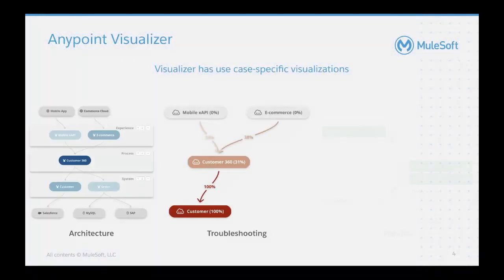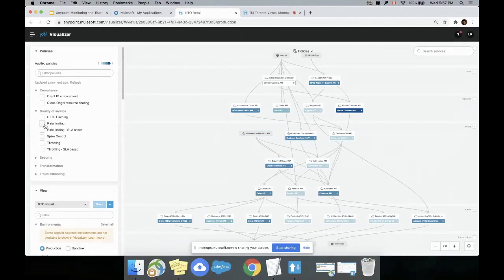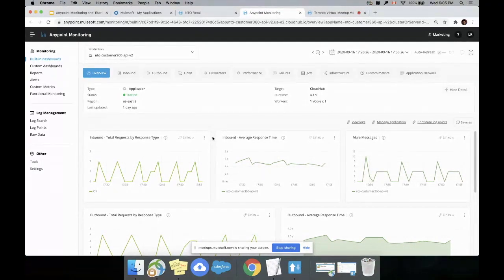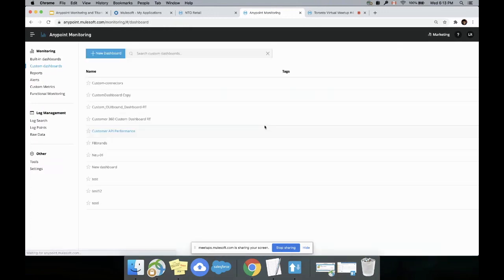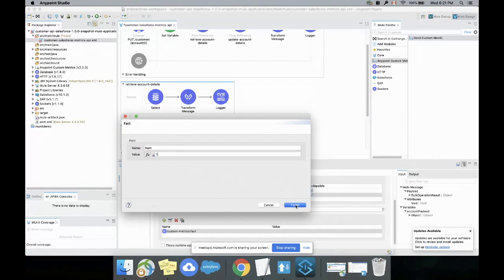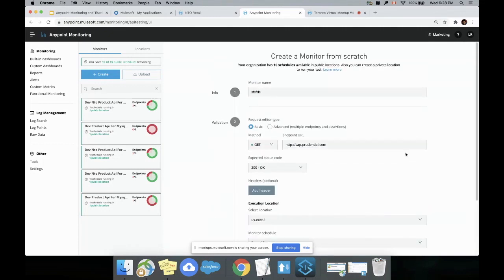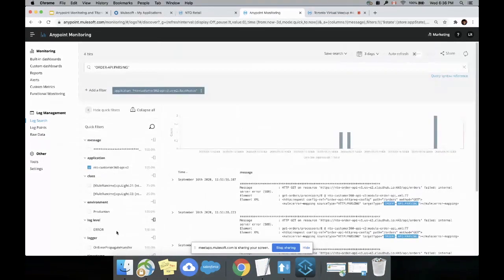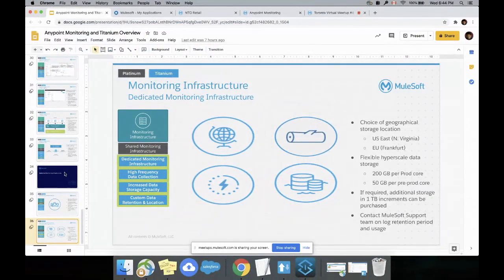Anypoint Monitoring and Visualizer - Toronto Virtual MuleSoft Meetup #4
Lakshmi demonstrates and guides us through Anypoint Platform in this presentation about Monitoring and Visualizer. He also explains how the Titanium features help you get a more personalized experience.

This video was recorded from the Toronto Virtual MuleSoft Meetup #4 event that took place on Wed, Sep 16, 2020 at 5:30 PM (EDT).